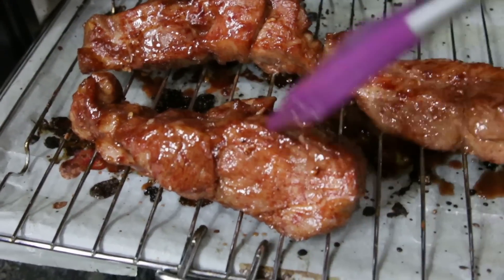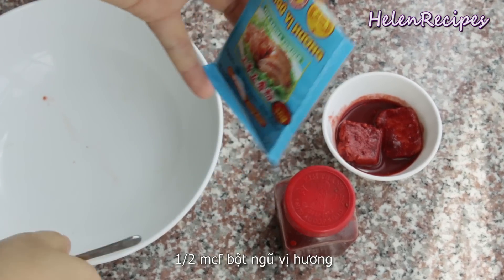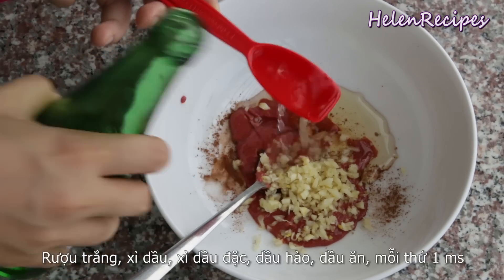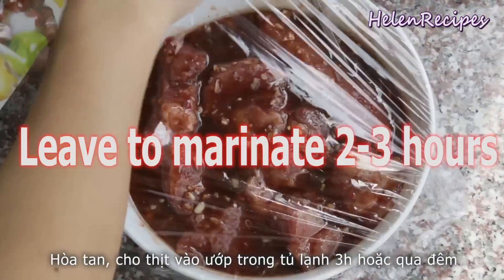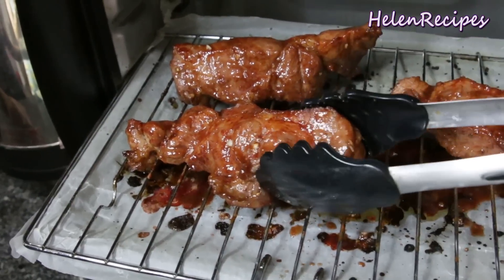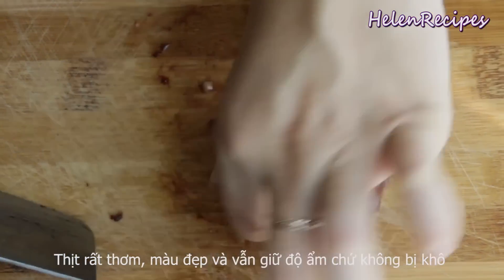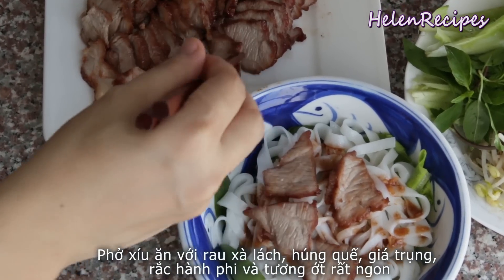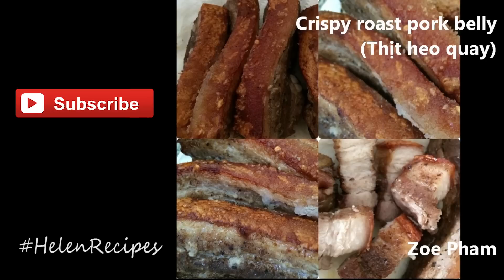CHAR SIU Recipe - Thịt xá xíu | Helen's Recipes